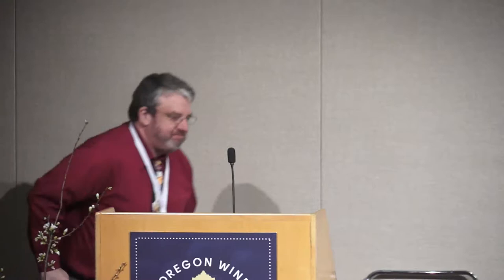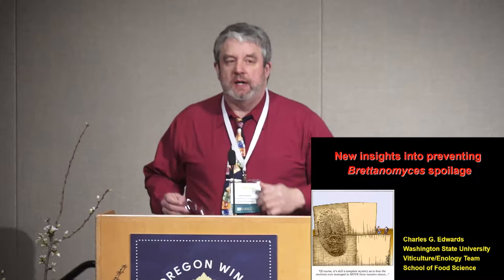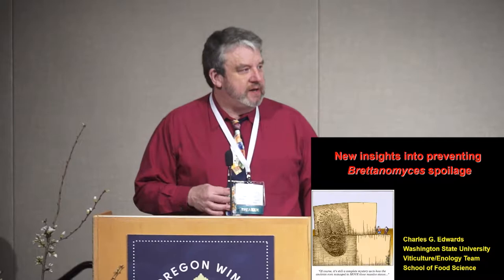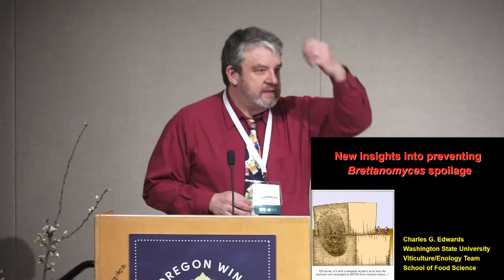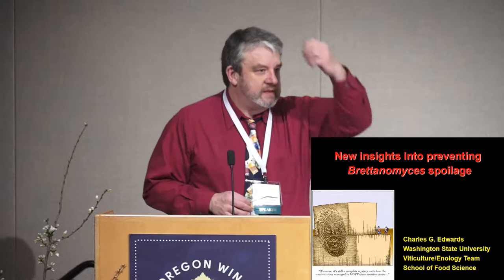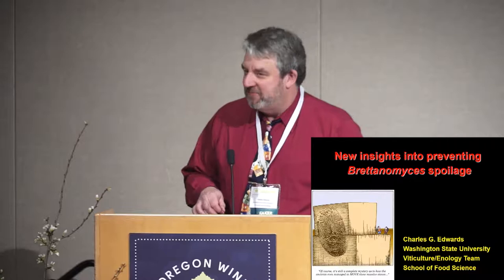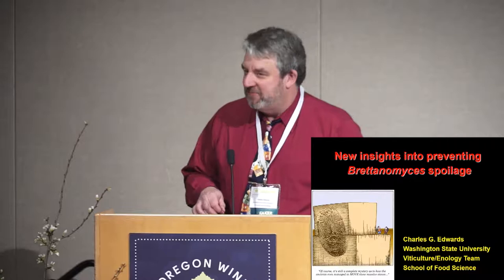2017 Oregon Wine Symposium | New Insights into Preventing Brettanomyces Spoilage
Brettanomyces is perhaps the most important spoilage yeast encountered during winemaking and can often cause wines to develop barnyard and Band Aid® aromas. It is a resourceful yeast that can survive in wine where others fail, making it difficult to control in red wines during the barrel aging process. What steps can winemakers take to prevent the growth of this yeast in their wine and reduce the risk of spoilage? Join us as the latest research findings on Brettanomyces spoilage are discussed as well as practical steps you can apply in your winery to help prevent wine spoilage.